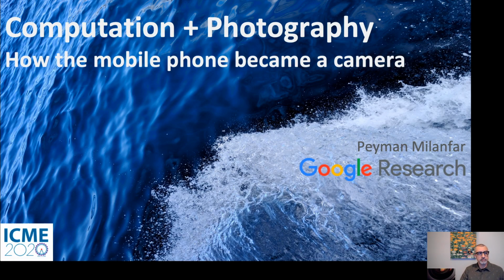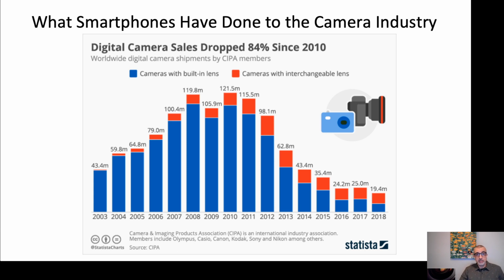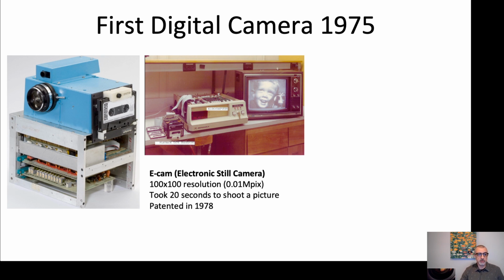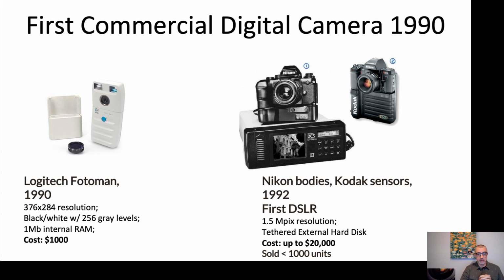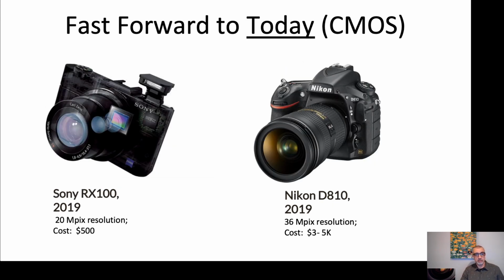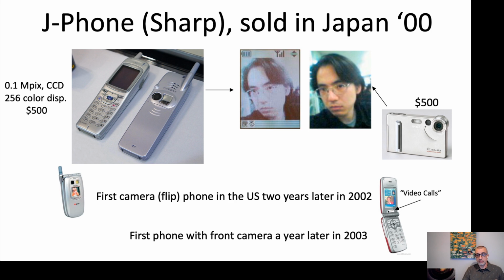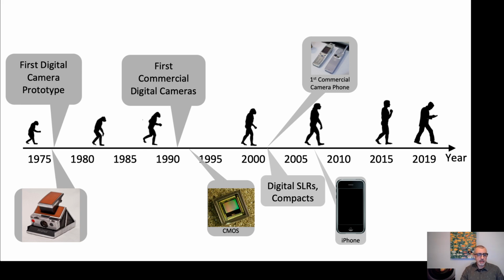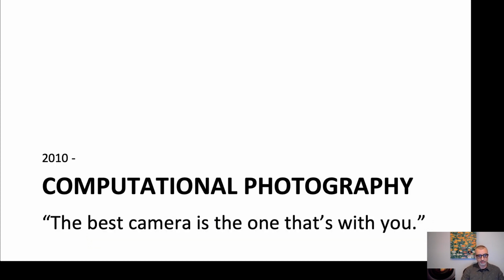Part 1 of "How the Mobile Phone Became a Camera", by Milanfar @ICME Keynote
Title: How the Mobile Phone Became a Camera (Part 1: History)

Abstract:
The first camera phone was sold in 2000, when taking pictures with your phone was an oddity, and sharing pictures online was unheard-of. Today, barely twenty years later, the smartphone is more camera than phone. How did this happen? This transformation was enabled by advances in computational photography — the science and engineering of making great images from small form factor, mobile cameras. Modern algorithmic and computing advances, including machine learning, have changed the rules of photography, bringing to it new modes of capture, post-processing, storage, and sharing. In this talk, I’ll give a brief history of digital and computational photography (Part 1) and describe some of the key recent advances of this technology, including burst photography and super-resolution (Part 2).